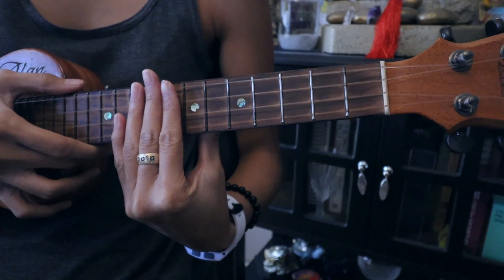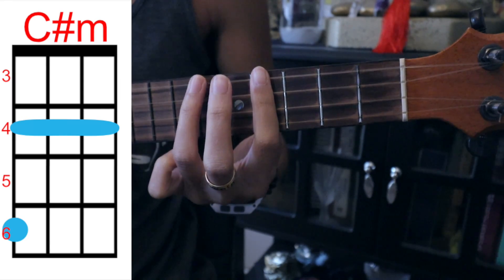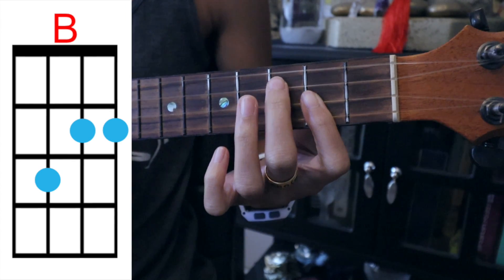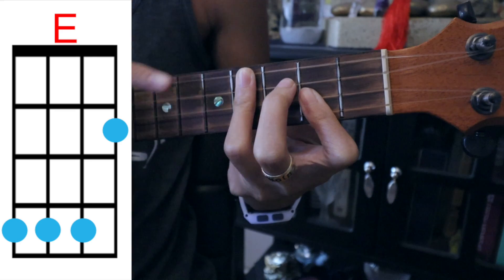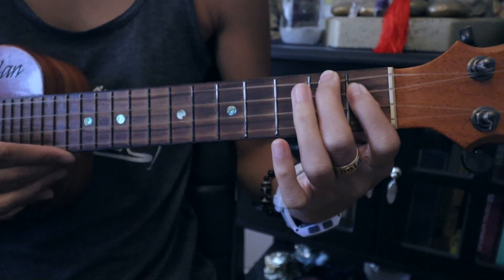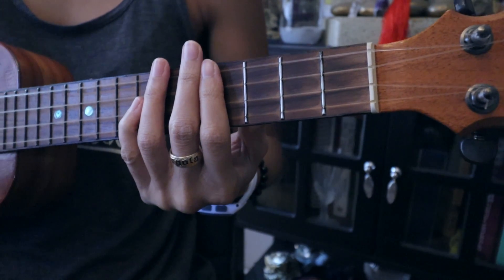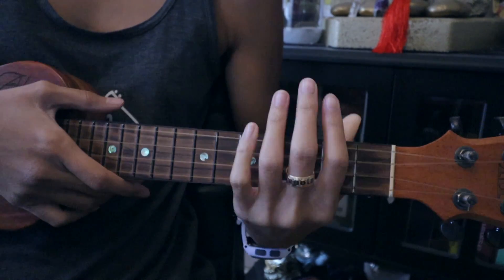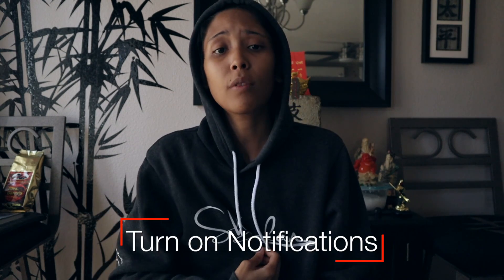How to play "Cry Me an Ocean" by Makua Rothman - Ukulele Tutorial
Hi Homies! Here is an ukulele tutorial on how to play "Cry me an Ocean" by Makua Rothman. get all up in your feels with this song